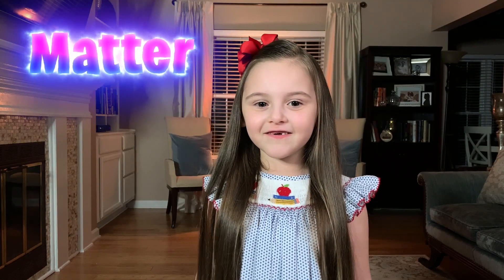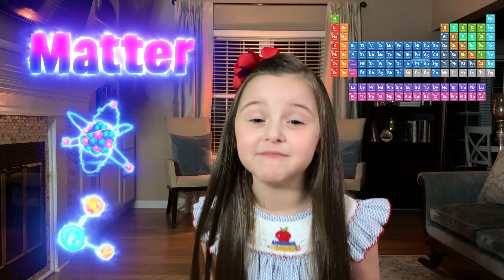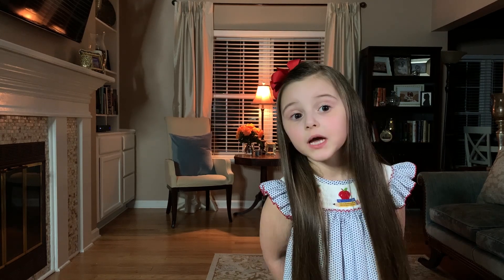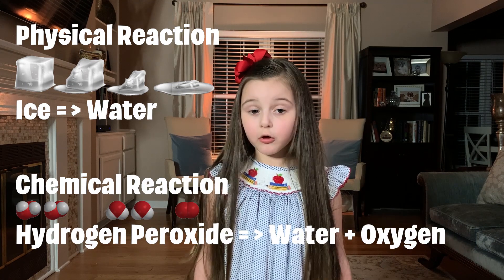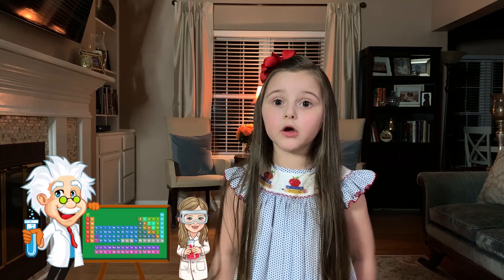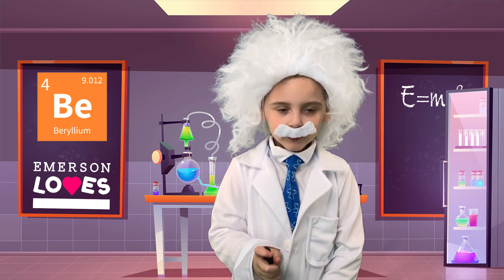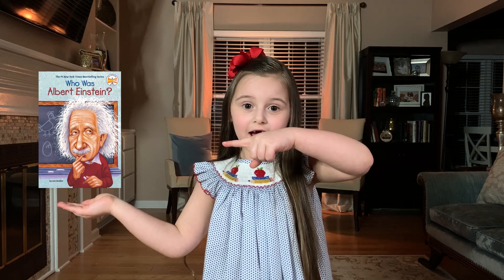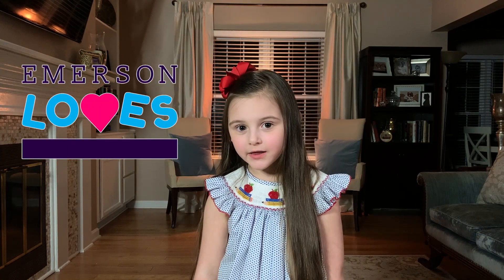Periodic Table for Kids | Science for Kids | Elements for Kids | Learn the Periodic Table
This periodic table for kids video is a great introduction to matter, atoms, molecules, and the elements of the periodic table for kids of all ages. You will learn science for kids starting with basic elemental science, learn about the origin of the periodic table, and hear Emerson recite all 118 elements of the periodic table from memory.

This fun learning video will introduce chemistry for kids in a way that will engage and entertain. And hopefully, lead your children to become more interested in science for kids.

kidscience is appropriate for kids of all ages, whether it is kindergarten science videos that you are seeking, or 1st grade science, 2nd grade science, 3rd grade science, or even for older kids. The science videos for kids that Emerson Loves creates will teach kid science fun

You can learn even more about kid science and the periodic table from Emerson Loves

If you would like an awesome biography of Abraham Lincoln for kids, check out the book below that we highlight in the video.

Who Was Albert Einstein Book:

The Albert Einstein costume for kids costume that I wore while reciting the Periodic Table of Elements is linked below.

Timestamp:
05:36 How to Learn the Periodic Table for Kids
07:00 FREE Albert Einstein Book (Limited Quantity)

Try for a Chance to Win a $100 Amazon Gift Card for the Top Score on Emerson Loves Pancakes

Enter for a FREE "Who Was Albert Einstein" book (Limited Quantities)

Visit the Emerson Loves website to see new videos, additional content, interactive coloring sheets, a video game, and more.

Find Emerson Loves on Instagram and Facebook.

Abridged Video Transcript:

Matter is anything that has mass and takes up space. And matter is made up out of atoms and molecules, everything, every solid, liquid, and gas is made of atoms. Join two or more atoms together. And you have a molecule.

A molecule is the smallest particle that has any properties of a compound.

Chemists tend to discuss molecules instead of atoms. In the same way writers focus on words and not letters.

Speaking of chemists, do you know their favorite kind of dog?

A Laboratory Retriever, of course.

I crack myself up.

Back to discussing what makes up the universe. In the same way that the English alphabet is made up of 26 letters and those letters can be combined to make up more than two hundred thousand words.

There are 92 different naturally occurring elements that make up all things.

These elements cannot be divided into two or more simpler substances by physical or chemical reactions.

And these 92 different elements can be combined to make millions of compounds. Still need a clearer picture?

Just look around. If you can see, it is made up of elements or elemental compounds.

Elements are the same throughout the universe. Meteors contain the same element, iron, that is found in the soil here on Earth.

Your body contains about 40 different elements. But it's mostly made of hydrogen, oxygen, phosphorus, calcium, carbon, and nitrogen.

There are one hundred and eighteen elements on the periodic table, and a theoretical 119th and  120th that have yet to be synthesized.

But of those that are naturally occurring there are only, only 94 or 98 elements, depending on which scientist you ask.

Those scientists can't agree on anything. Only 89 of the elements are in abundance in nature.

Dmitri Mendeleev is often cited as the creator of the periodic table, but like most history, there is a murkier reality.

In truth, his was just the first table to gain scientific credibility.

And here's a fun fact I bet you didn't know. The rows of the periodic table are called...'periods!'

My buddy Albert Einstein taught me all the elements of the periodic table when I was 4 years old.

Here he is to recite them all for you.

E=mc²

hydrogen, helium, lithium, ...